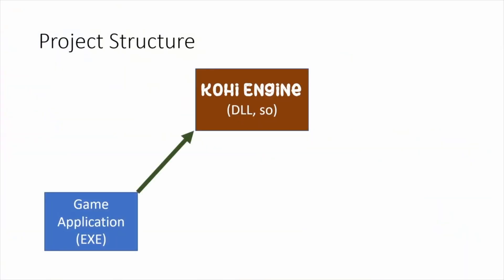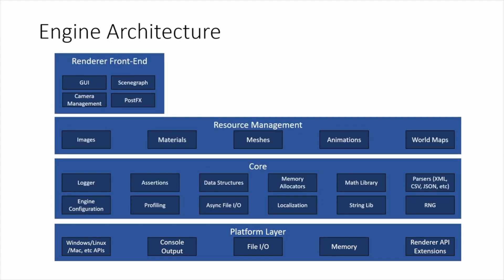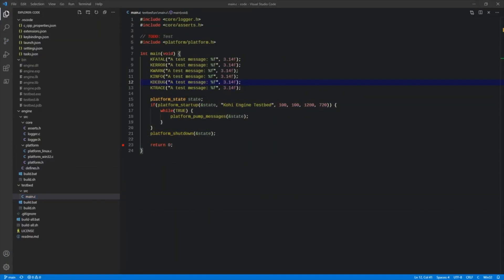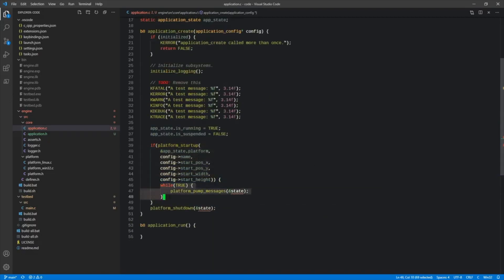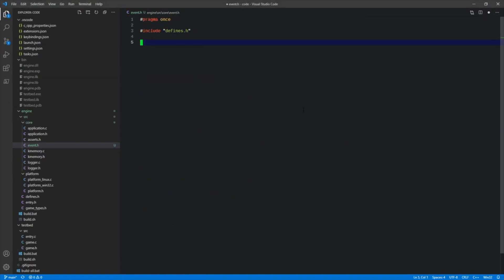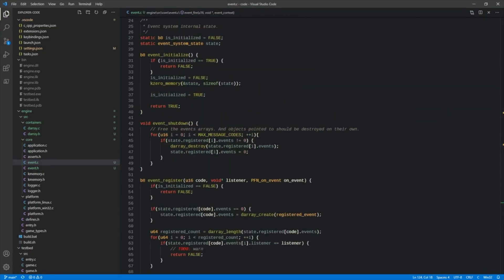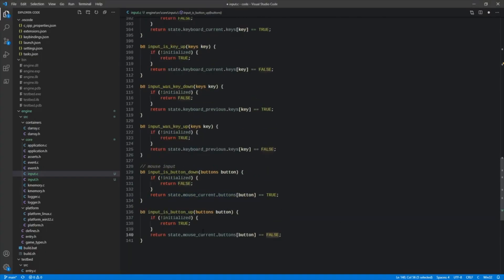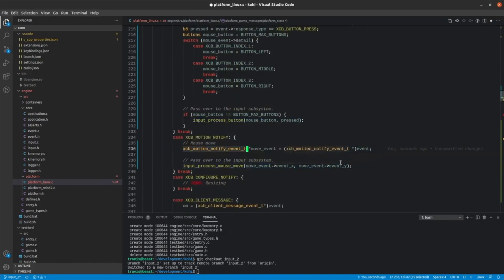My Game Engine Devlog Episode 000 (Kohi Devlog Series)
This video launches a new devlog series that summarizes Kohi's development, starting at the beginning and continues along the way alongside the main series. It's designed to provide a quick overview of what was done up until each point throughout the series.